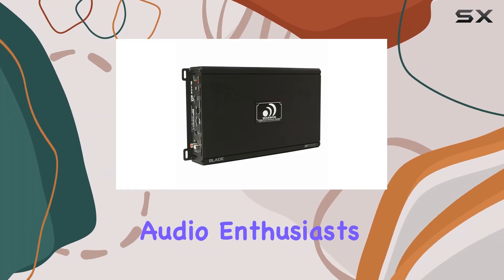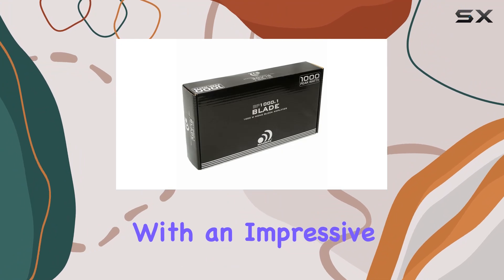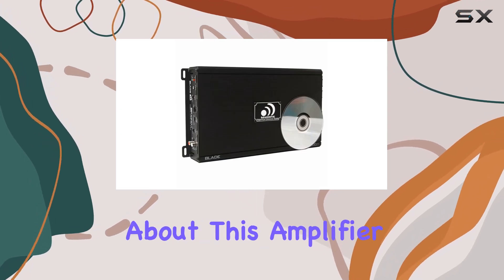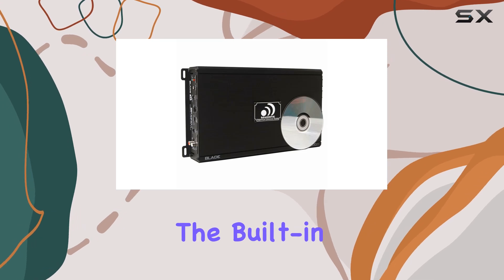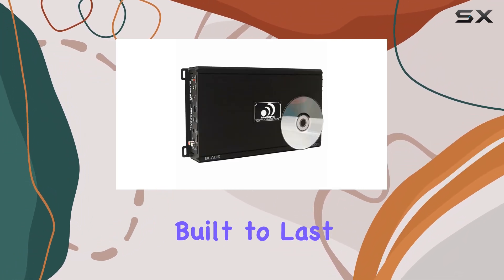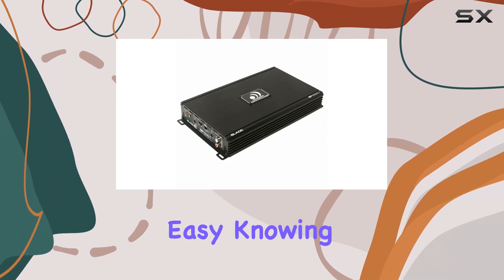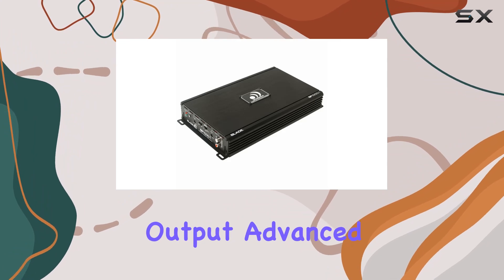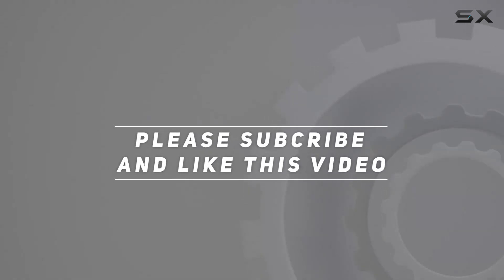Massive Audio BP1000.1 V2 Blade Series - Unleash the Power of Your Car Audio System!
0:00 Intro
0:06 Review

Things that we mentioned in this video:
Massive Audio BP1000.1 V2 : B077PDKBHZ